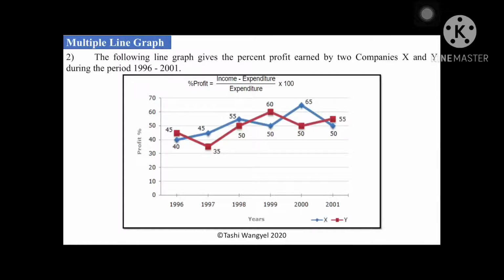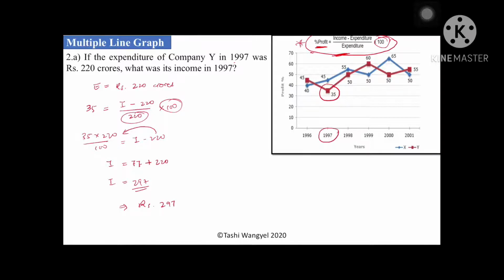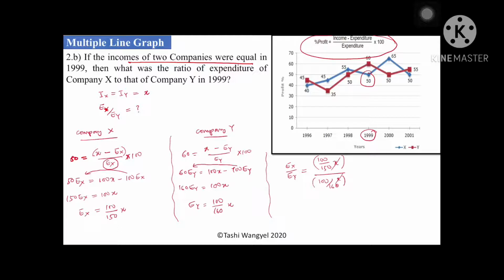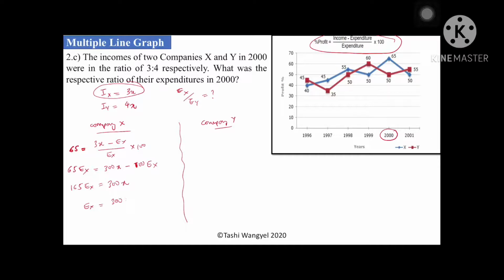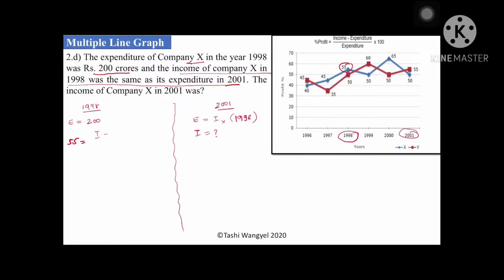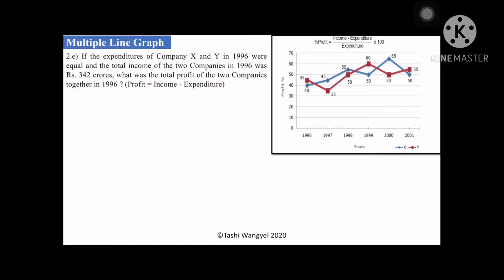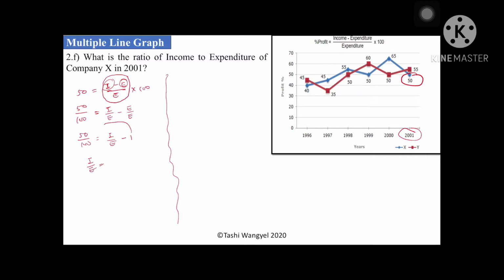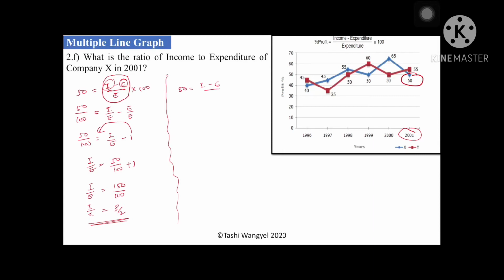DI-CH3-Part2: Multiple Line Graph